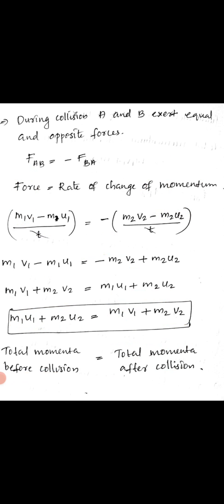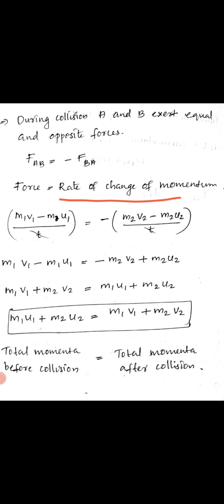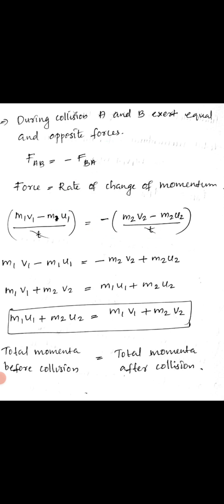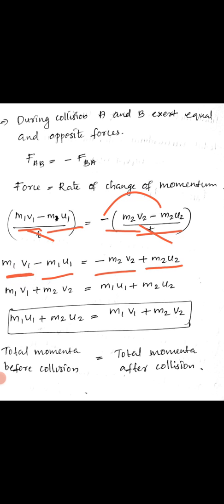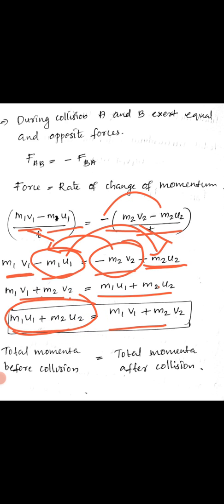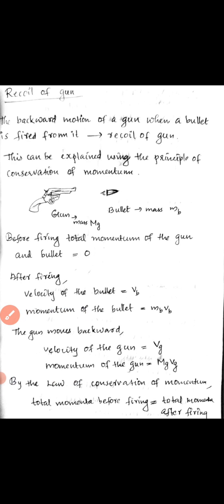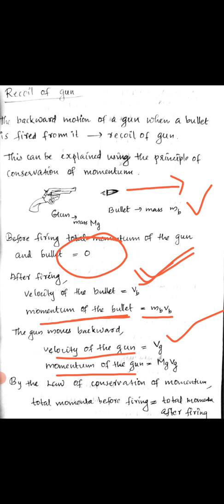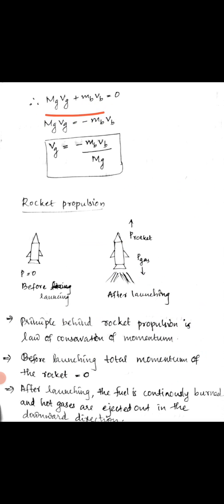Polytechnic Physics sem 1 2021 revision, module 1 , exam on 20/06/23